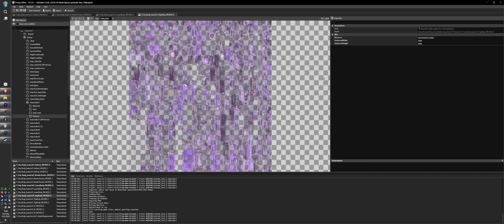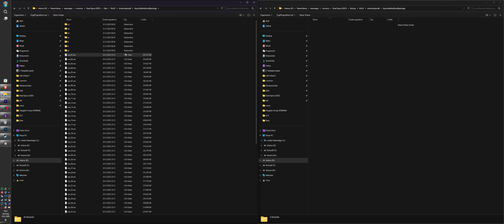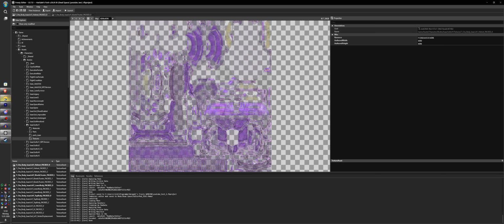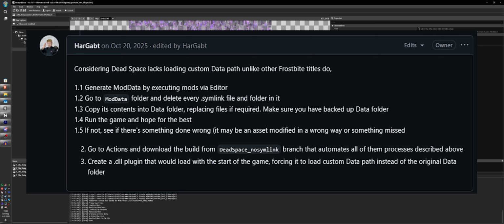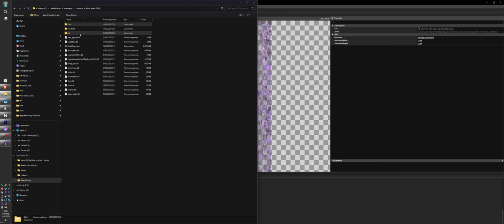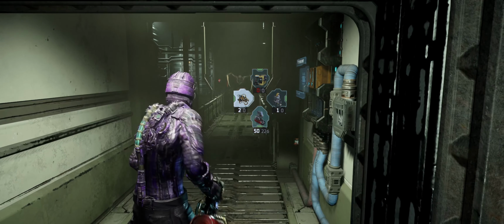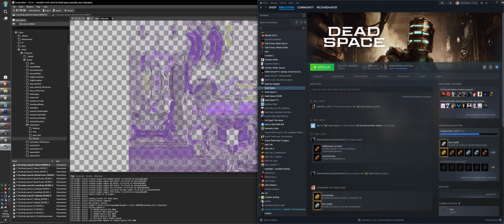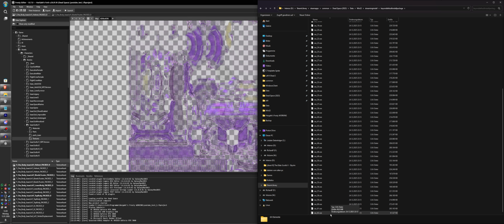OUTDATED! READ DESCRIPTION!! LEE LA DESCRIPCIÓN! LEIA A DESCRIÇÃO! LIS LA DESCRIPTION! اقرأ الوصف!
0:00 - Introduction
0:43 - Backup
3:14 - Compile
7:20 - Install
8:18 - Test In Game
9:00 - Uninstall
12:08 - End Note